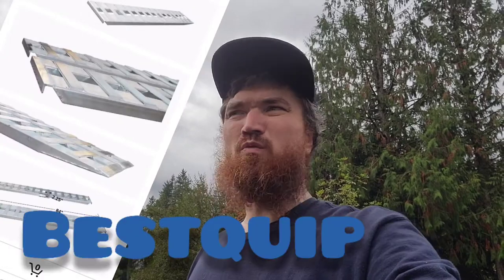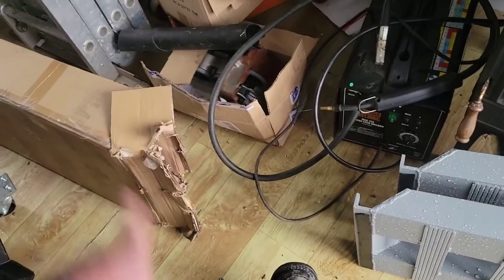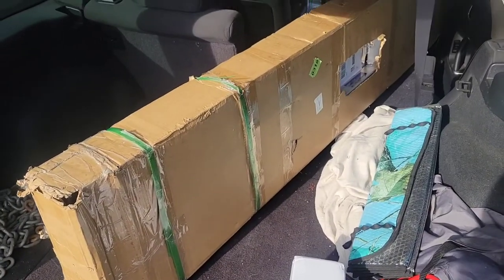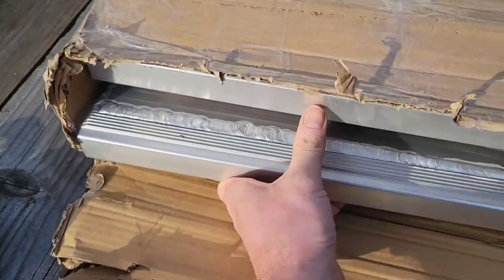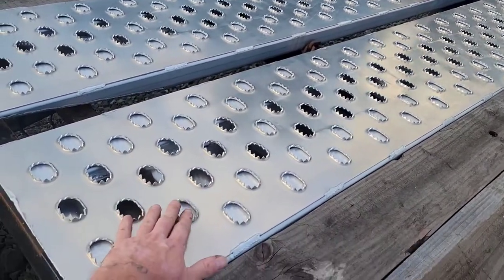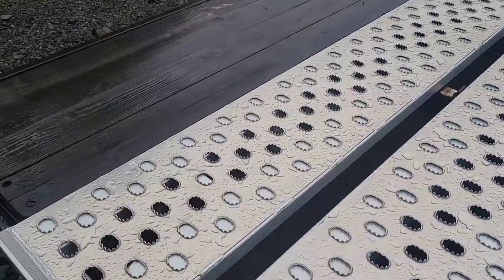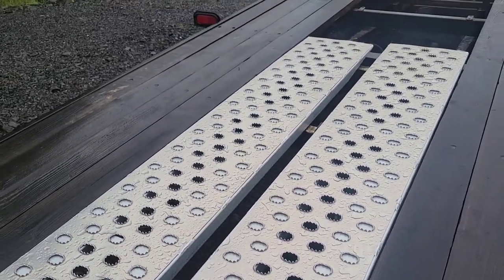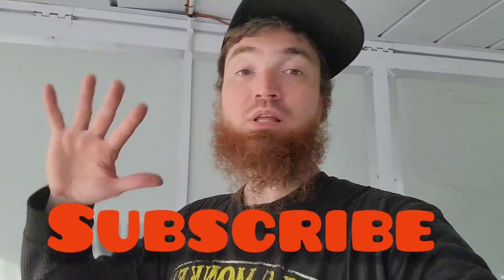Comparing cheap aluminum car trailer ramps from Amazon and eBay what should you buy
Was not impressed by the Amazon special bestequip aluminum ramps. returned them and purchased a set from eBay that feel much stronger and seem to be much better quality. hope this video helps someone else decide what ramps they should order.